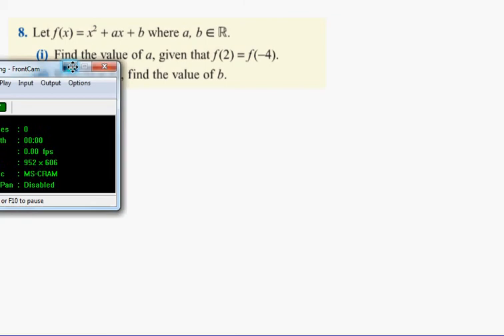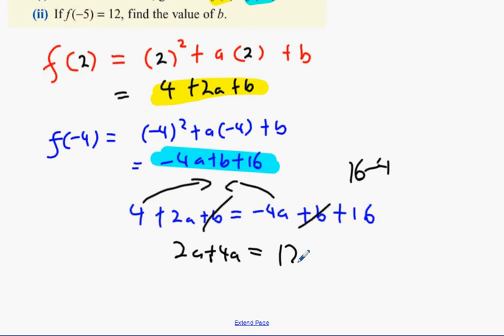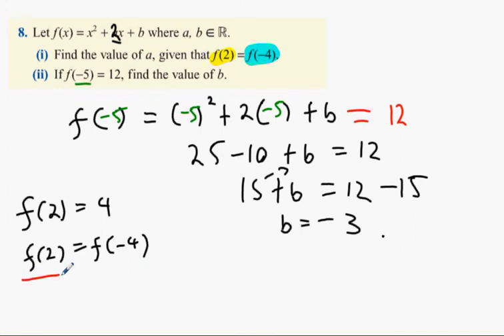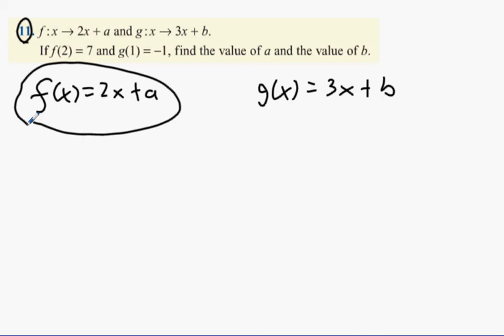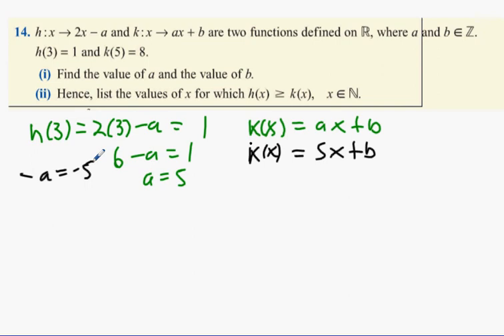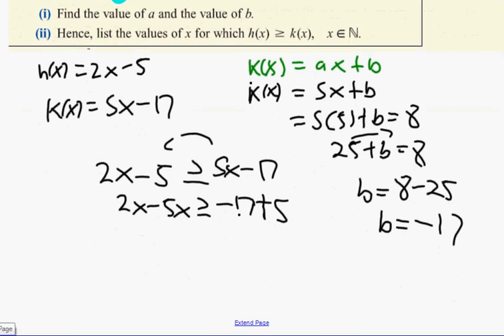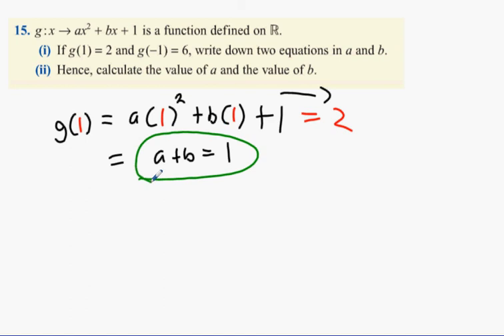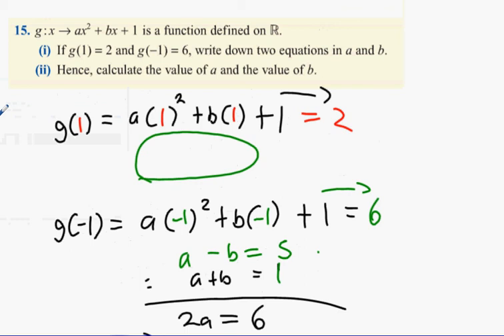5th functions 6 2 q8q11q14q15